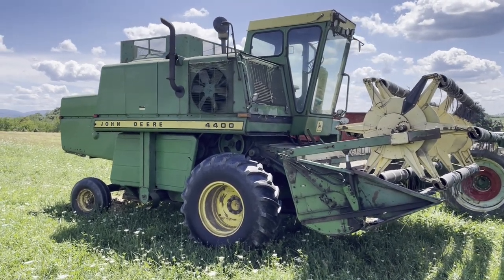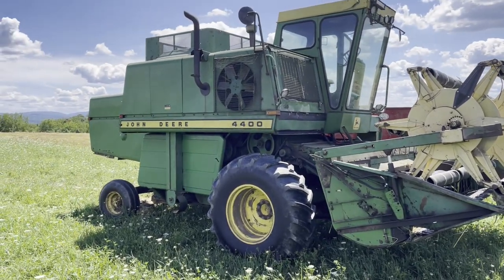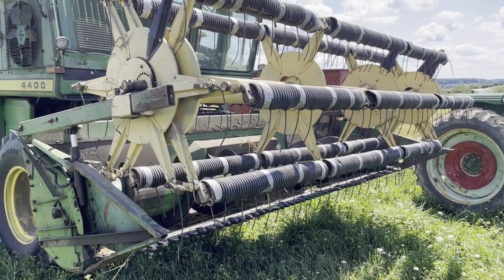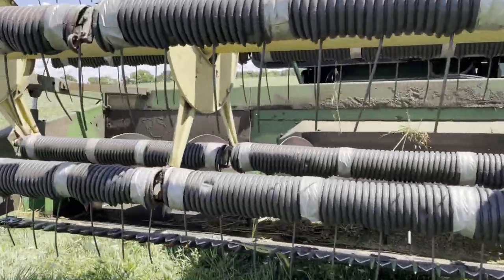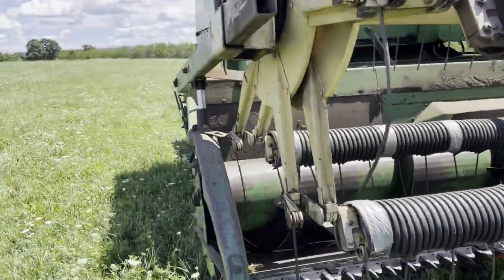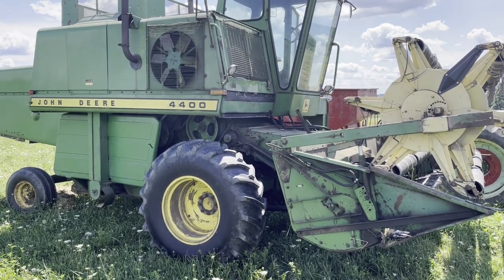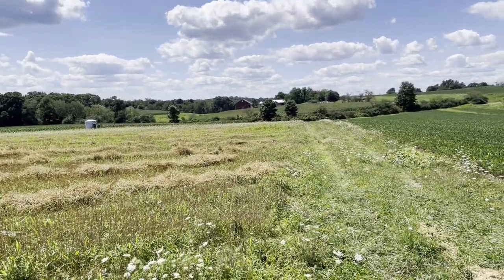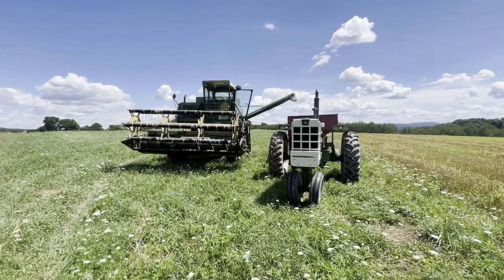Harvesting Oats with the JD 4400 Combine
In this video, you'll see the process of harvesting oats with my JD 4400 combine, assisted by the Oliver 1550 pulling the gravity wagon.